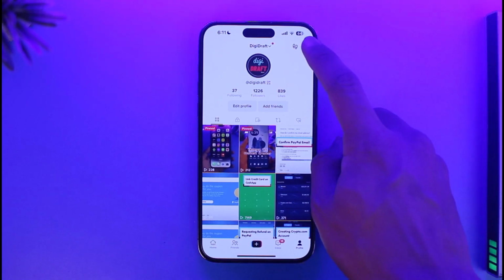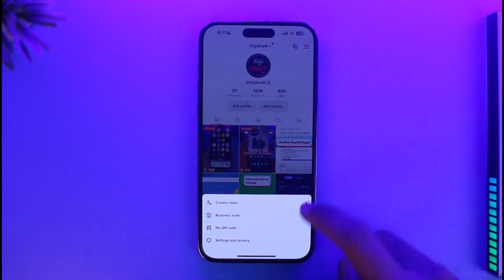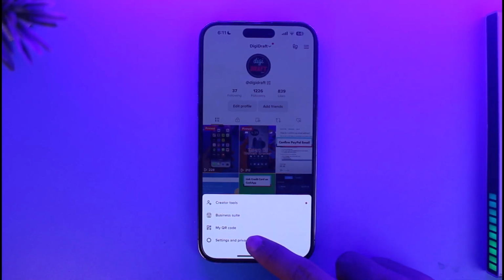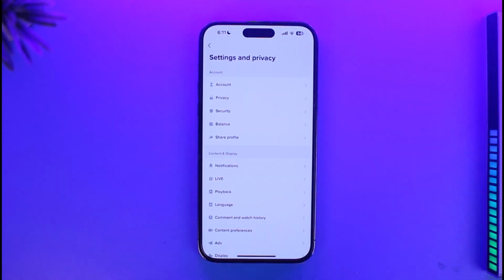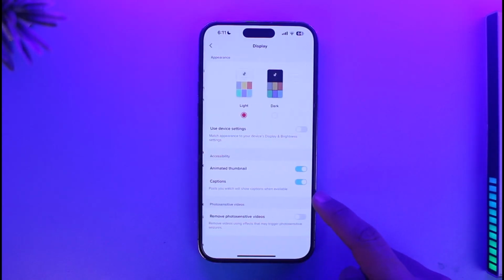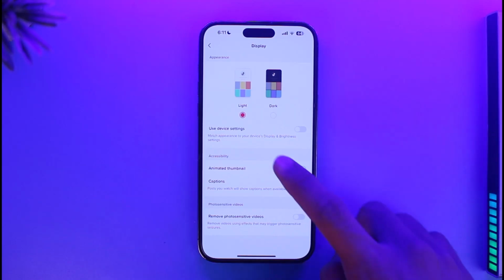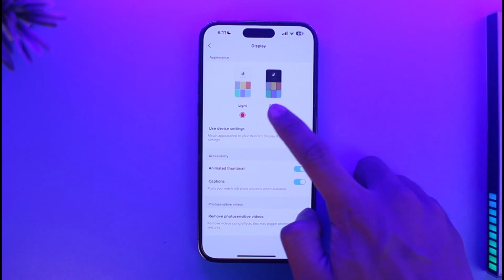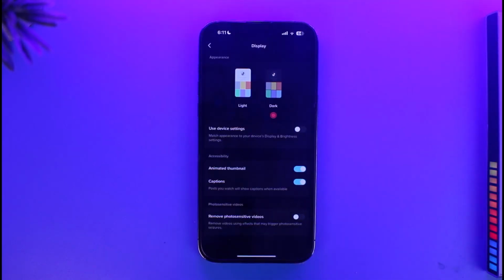Tiktok Dark Mode - Enable Dark Mode !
This video guides you through an easy step-by-step process to enable dark mode on TikTok. So make sure to watch this video till the end.

~ Chapters:
0:00 Introduction
0:11 Current Theme
0:28 Enable Dark Mode
0:54 Conclusion